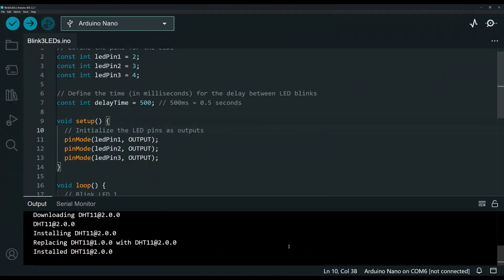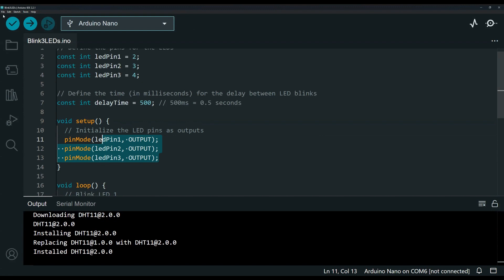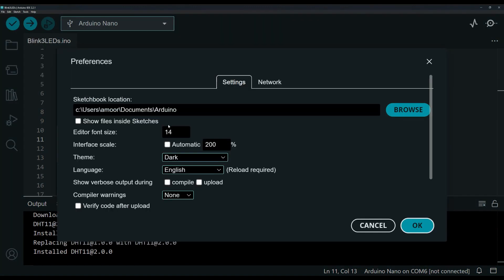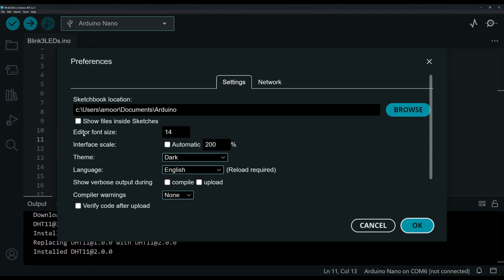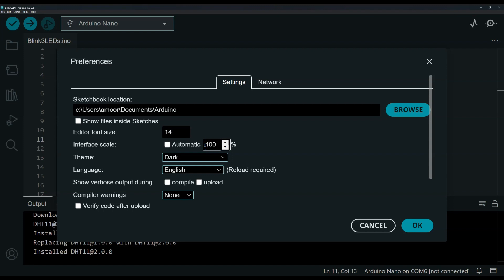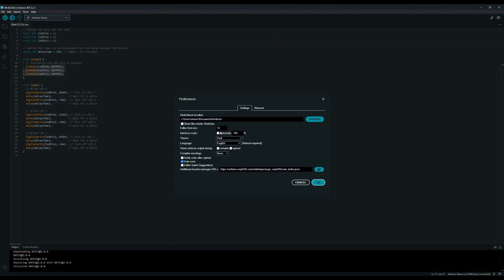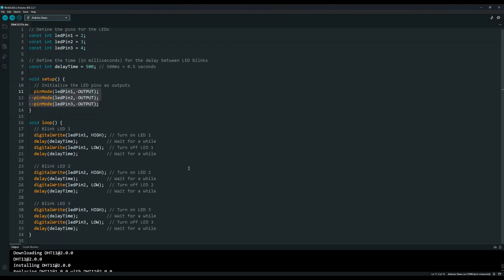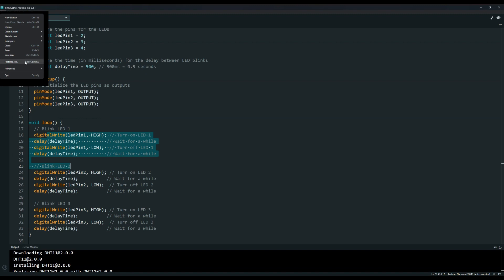How To Zoom In Arduino IDE